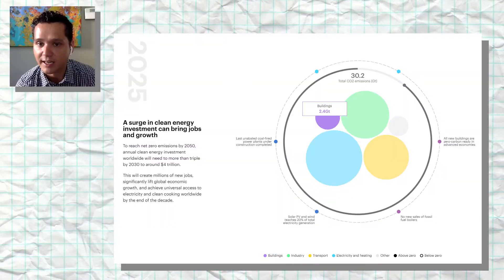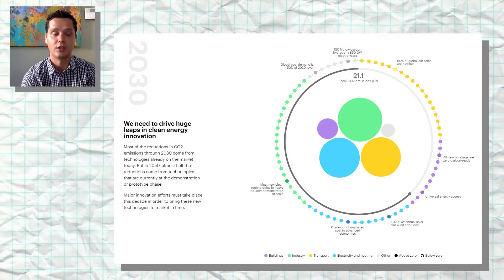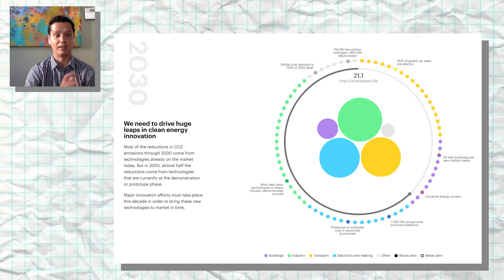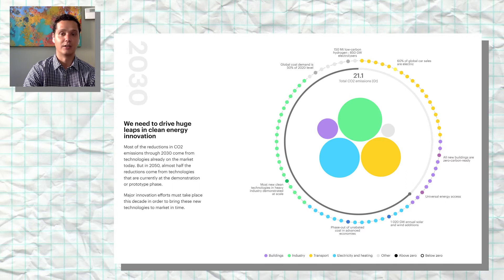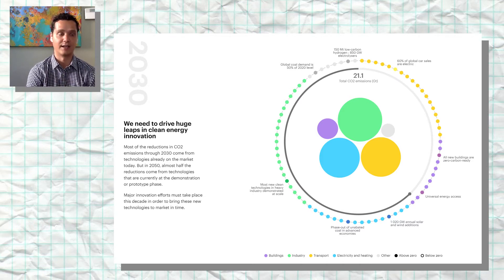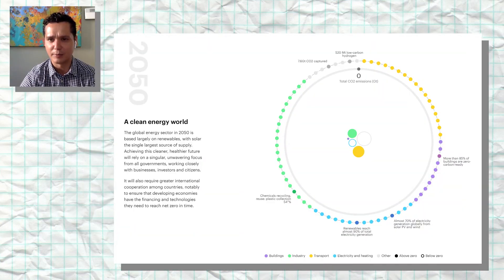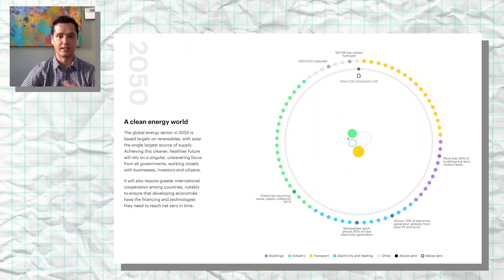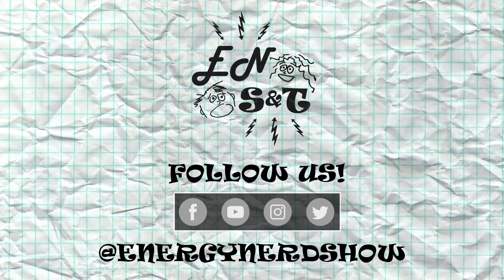2030-2050 Are Critical Years for Net Zero C02. Here's Why:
Instagram, Twitter, Facebook @energynerdshow

Episode 67 of Energy Nerd Show & Tell. This week's guest: Manuel Esquivel on why we need to make choices NOW that make our 2050 carbon goals a reality. (Pt. 2 of 2)

Each week, Jeannie and Bruce will interview an energy nerd about what's been getting them psyched about energy!